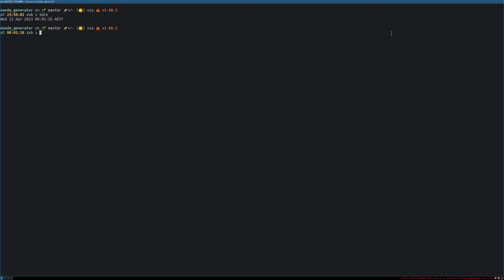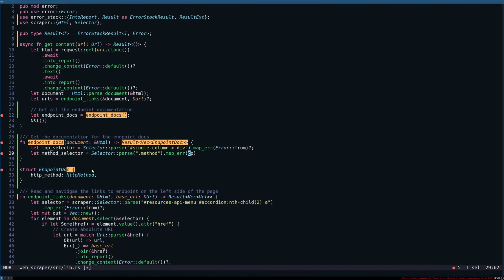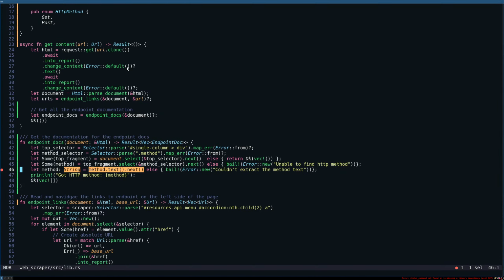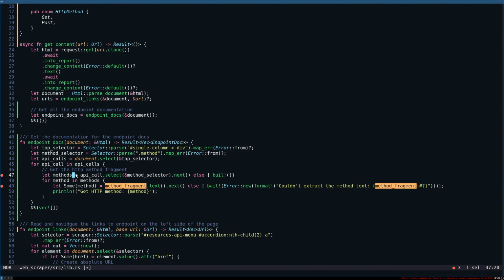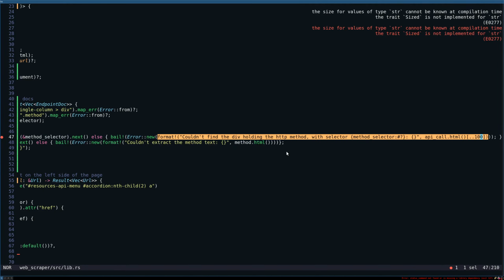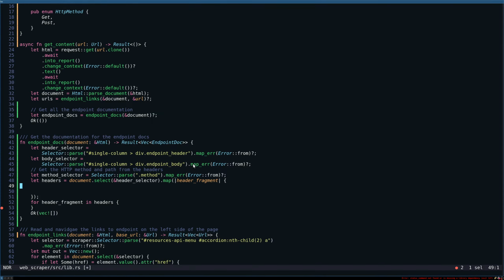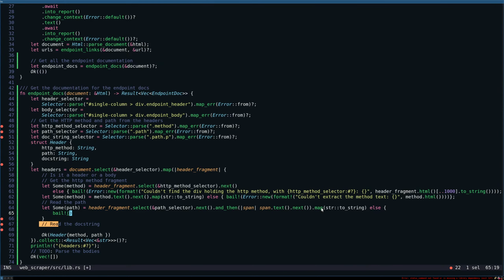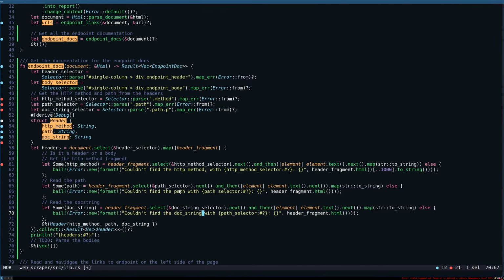Web Scraping in Rust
Scraping Oanda API docs to generate Rust code.